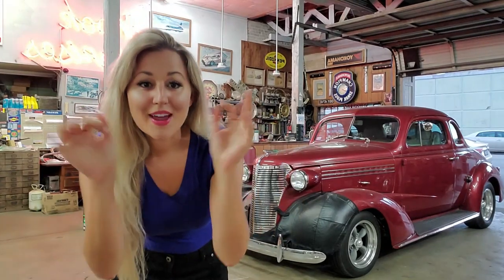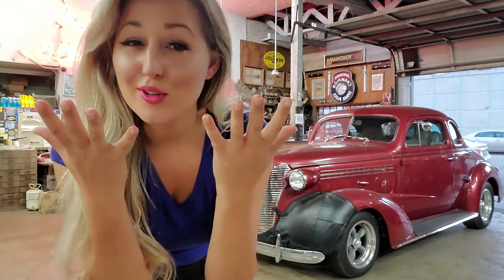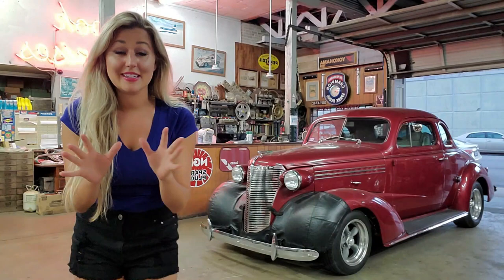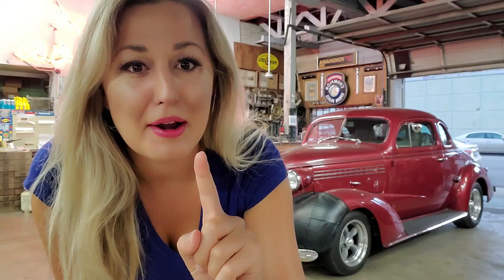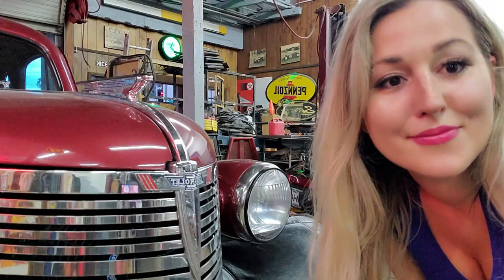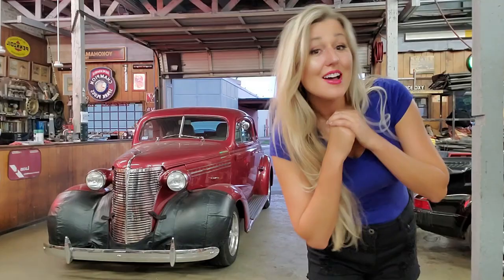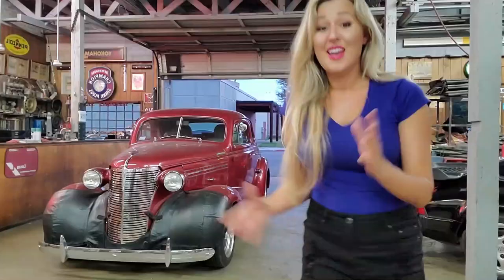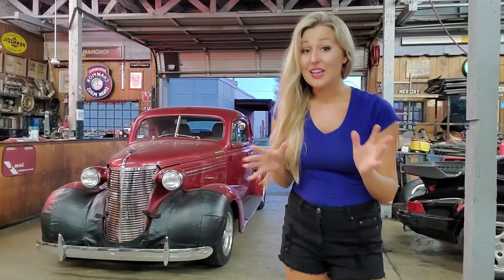The Bad Blonde: 1938 Chevy Master Deluxe [Plus @ Brief History of Chevrolet]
Let's take a look at this awesome 1938 Chevrolet Master Deluxe plus a brief chat about the history of Chevrolet. Covering the namesake engineer Louis Chevrolet, to the entrepreneur William C. Durant.

This channel is all about cars! Classic cars, sports cars, antique cars, from American muscle cars to vintage European sports cars. We have a good time diving into automotive history and hope you enjoy our videos.
FB: The Bad Blonde CARS

Like daily car photos?